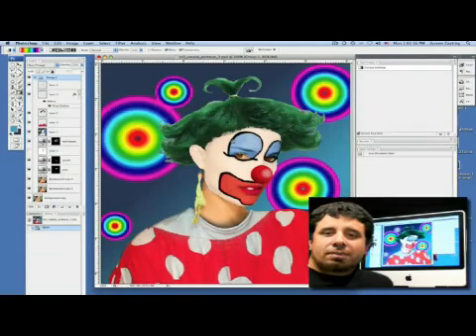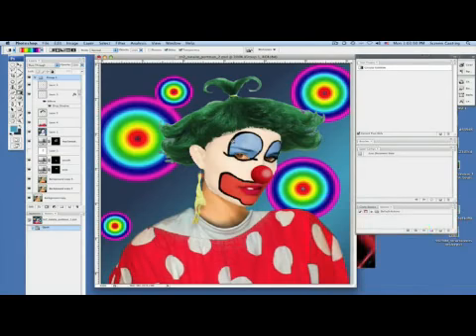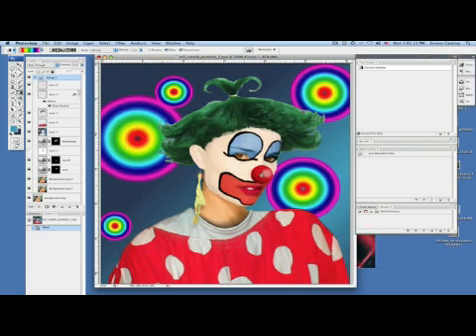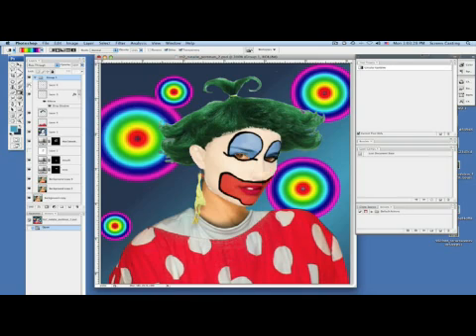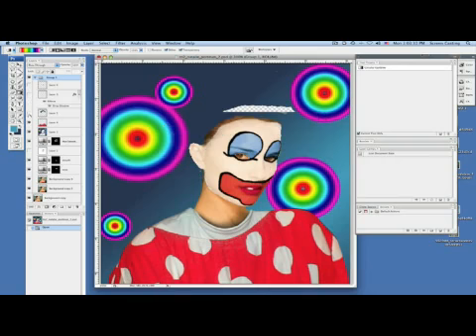Photoshop: Finished Product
Photoshop: Finished Product. Part of the series: Photoshop: Making Clown Pictures. Add different backgrounds to a finished clown Photoshop project. Get tips on completing a computer generated clown picture from a Photoshop expert in this free computer software video.